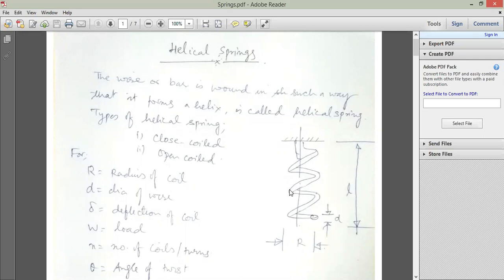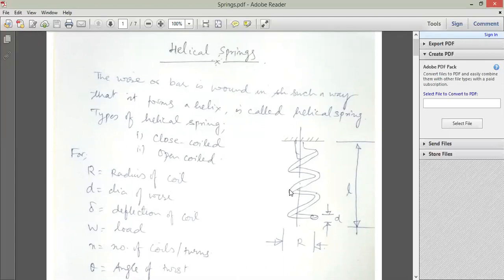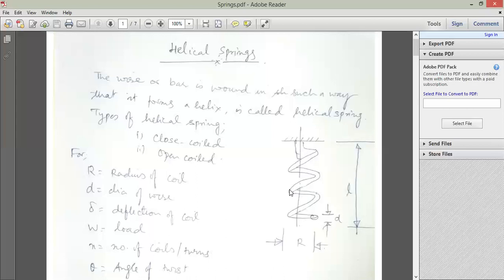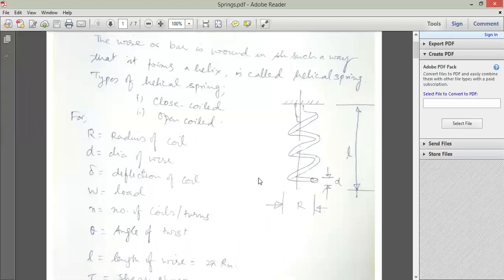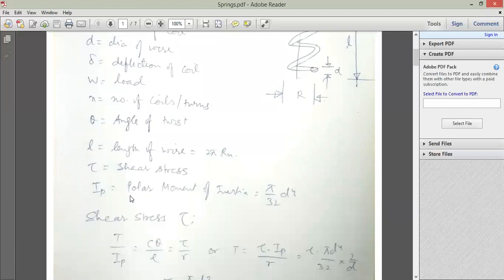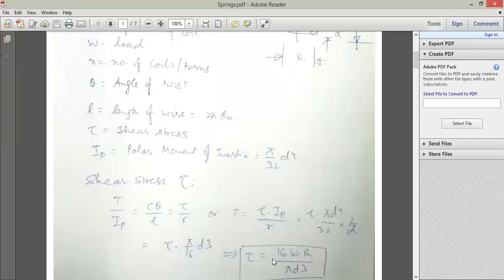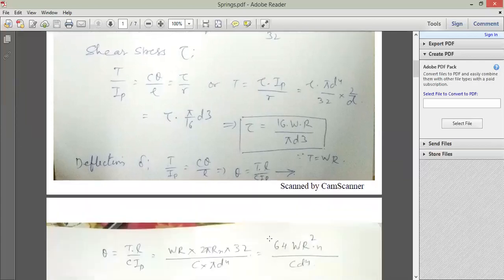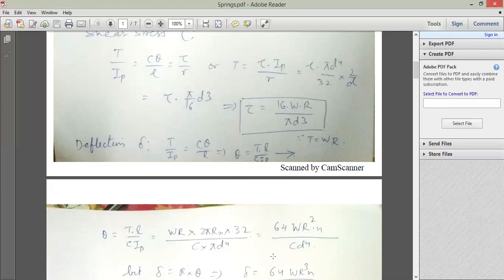SAITM B Tech ME 4 Strength Of Material Unit No 4 Lecture No 26